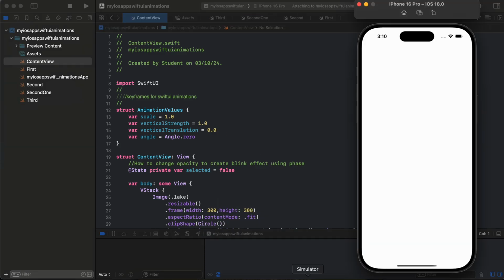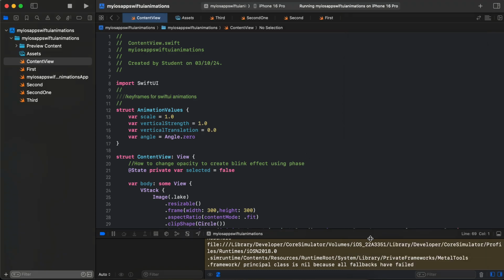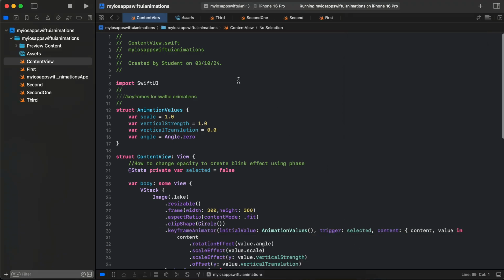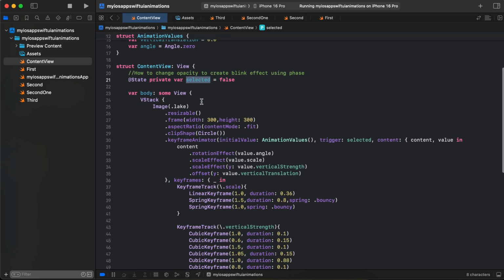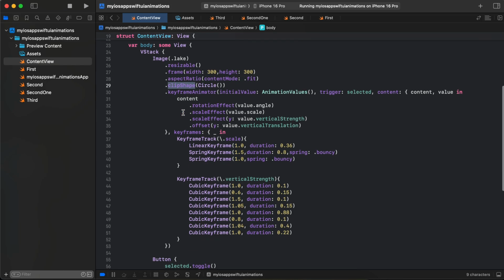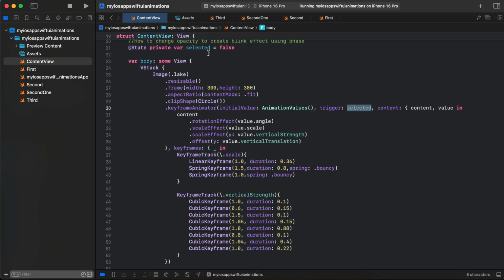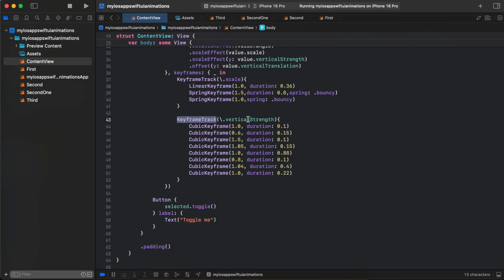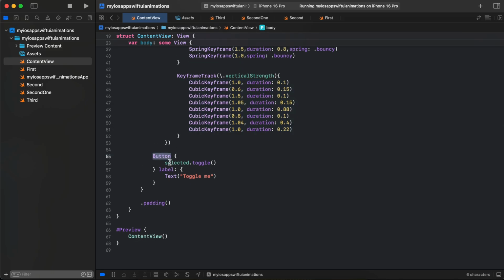How to do Keyframe Animations in SwiftUI